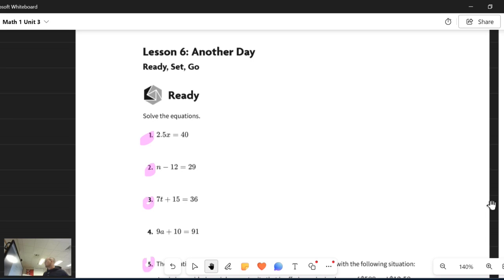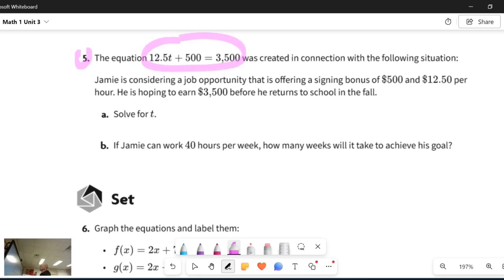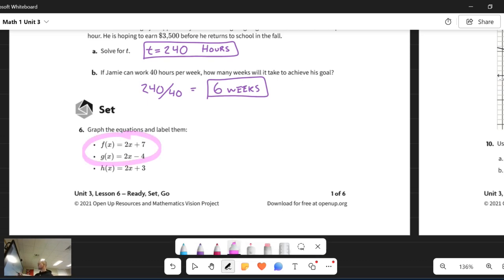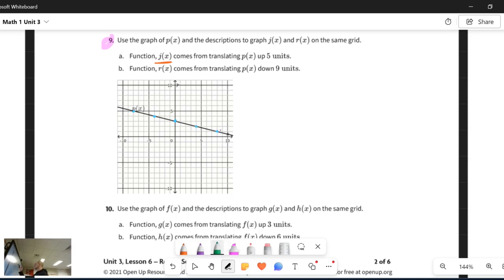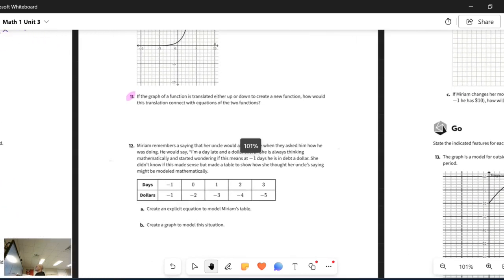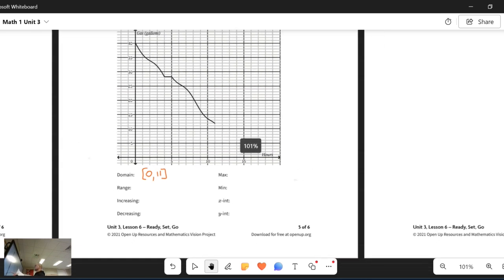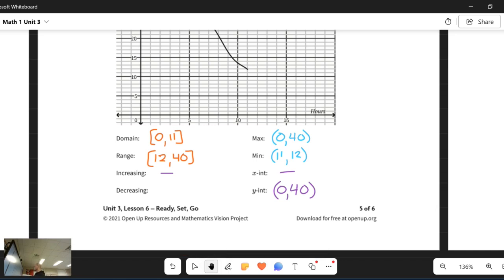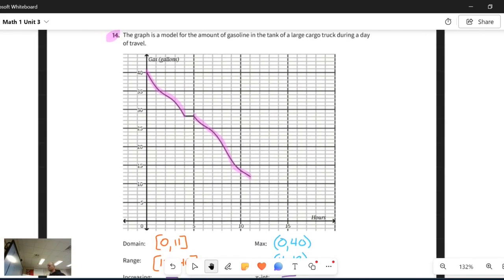M1 3.6 HW Helper